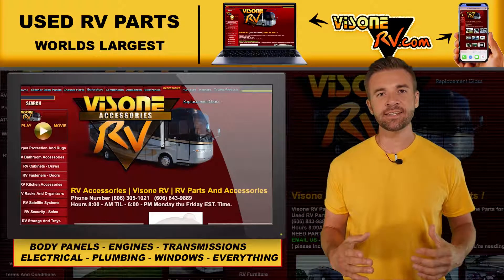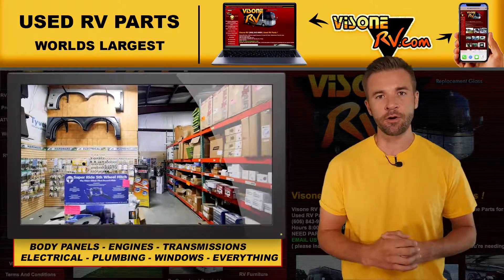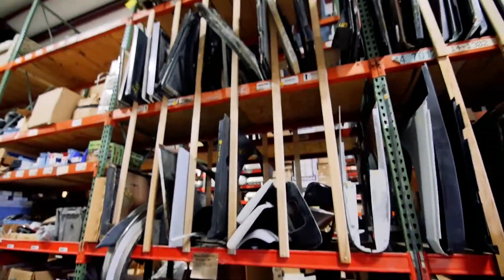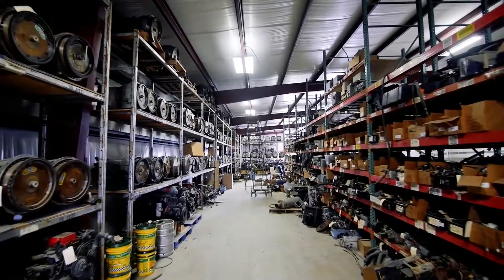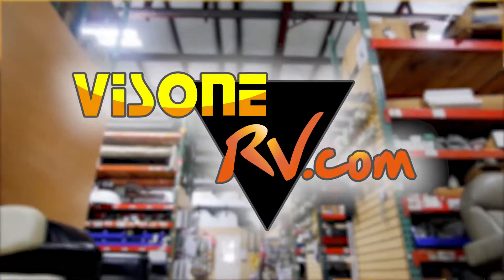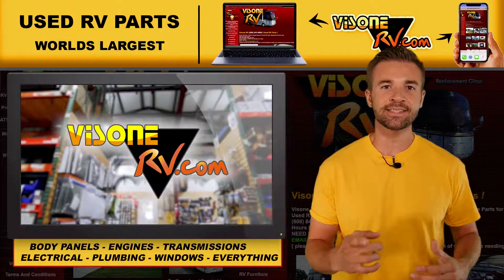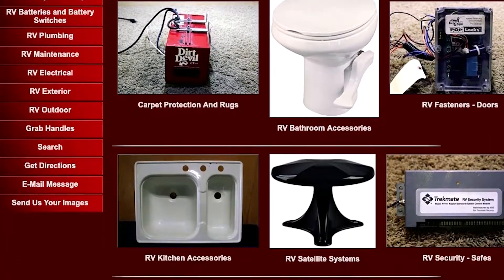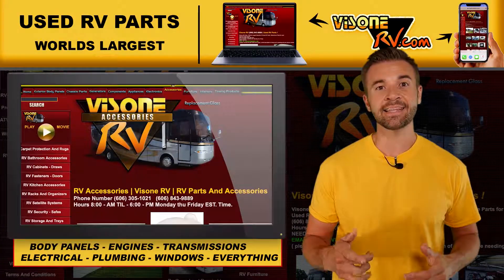Cummins isc 8.3 liter 350hp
For hundreds of engines and USED RV parts just like this stop by our

We are the WORLDS LARGEST seller of USED RV PARTS!!!

INFO:
The Cummins ISC is a straight-six diesel engine with a displacement of 8.3 litres (506.5 cu in). Cummins began producing the engines in 1998. The engine was based on its predecessor, the Cummins C 8.3-litre engine originally introduced in 1985 as the 6C8.3 (this was co-designed with the Case Corporation, along with the smaller 6B5.9). The first electronic version, known as the C8.3E and designed for the urban bus market exclusively, went into production in late 1996.

By late 2003, Cummins announced that they will revise the engine to sport a High-Pressure Common-Rail (HPCR) system to help with emissions and also a variable geometry turbocharger system to help with the performance on this engine.

The Cummins ISC also has a sister engine which is designed off the existing ISC 8.3-litre cylinder block which runs on compressed natural gas (CNG). Cummins reintroduced this engine as the C PLUS engine which has a maximum power rating of 280 horsepower (209 kW; 284 PS). A few thousand units of this engine are now roaming in the world operating on a variety of applications.